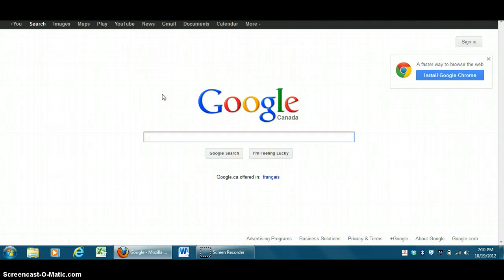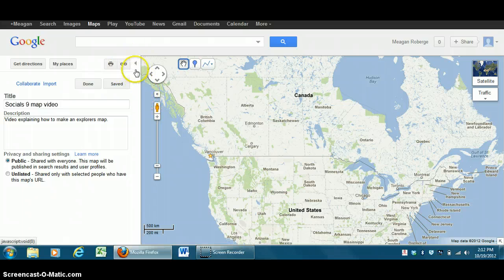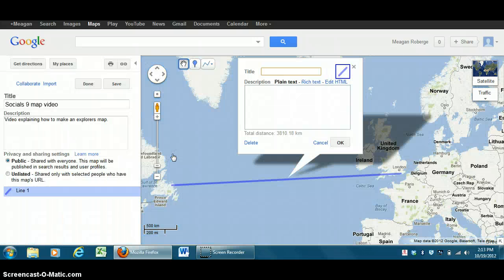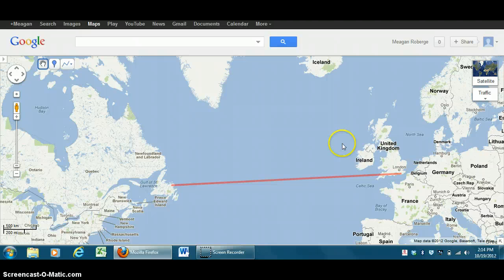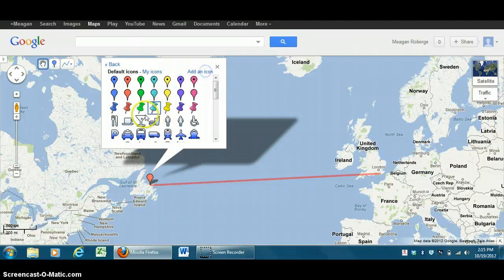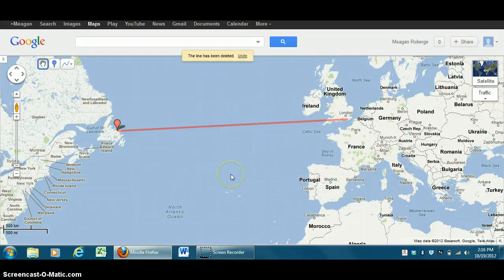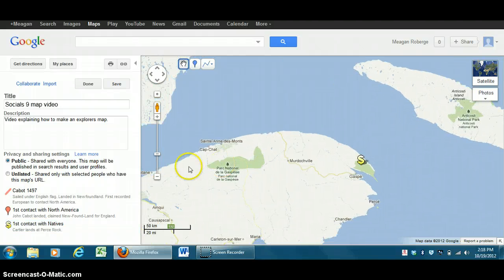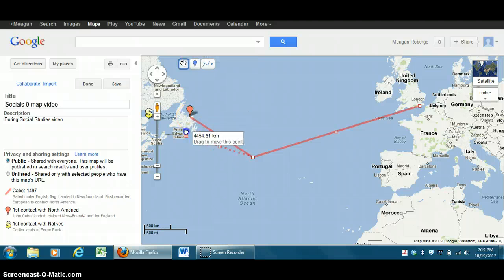Argyle Secondary Explorers Map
How to make a map showing the explorers to North America